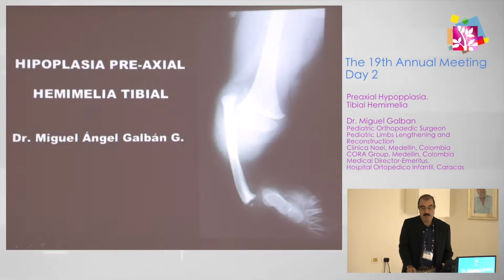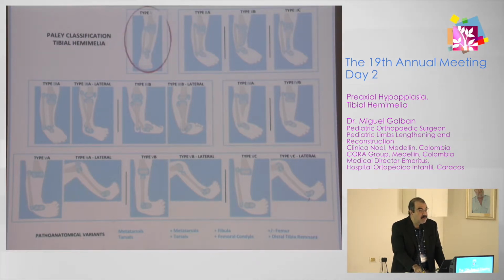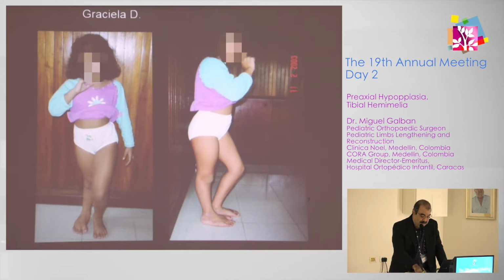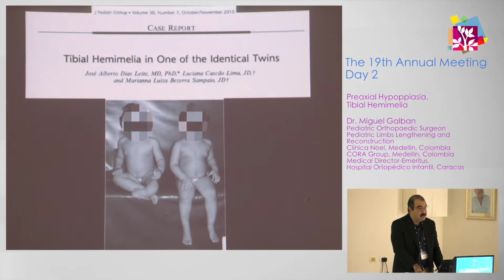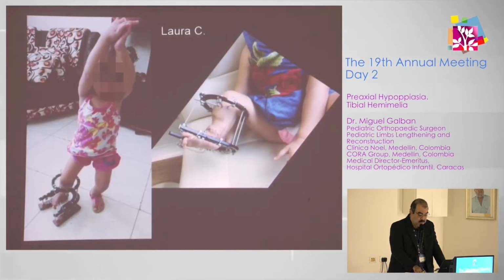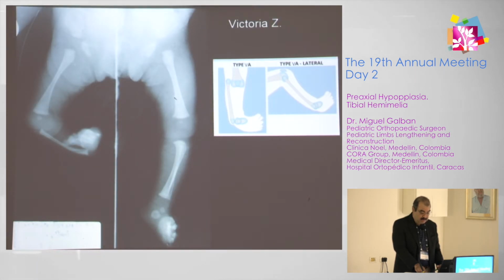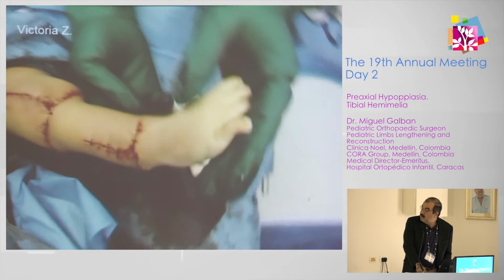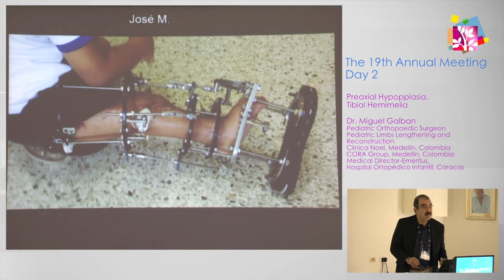IPOS | Day 2 | Prexial Hypoplasia ,Tibial Hemimelia - M. Galban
Israel Pediatric Orthopaedic Society (IPOS) - The 19th Annual Meeting
Video: Nathaniel Ayzik, RHCC.